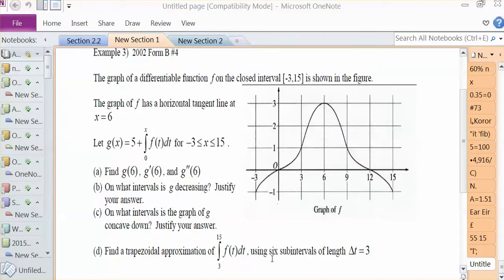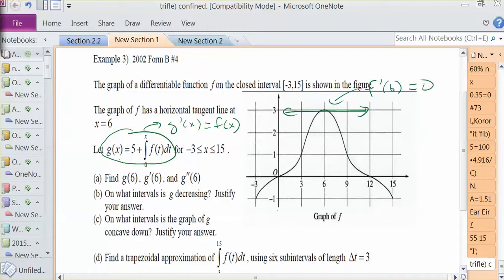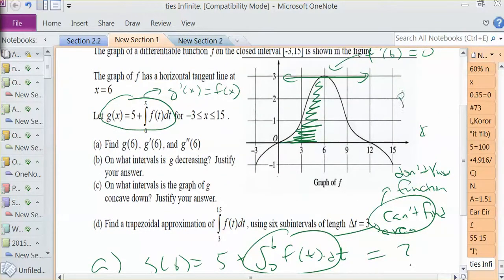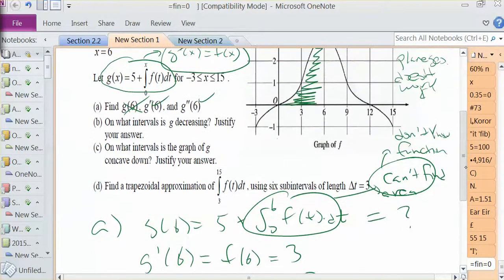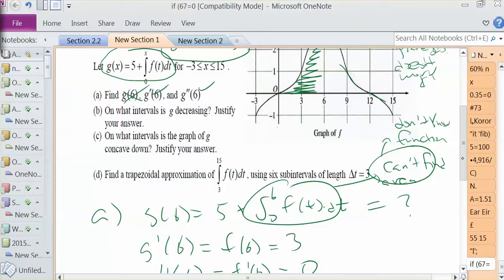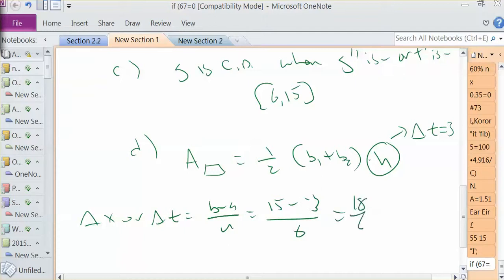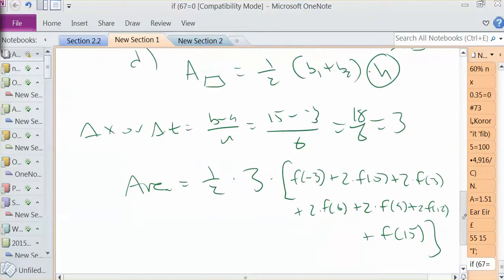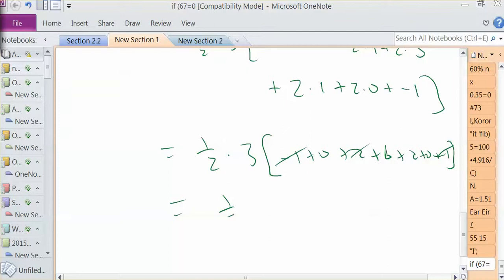Section 5 5 Pg 4